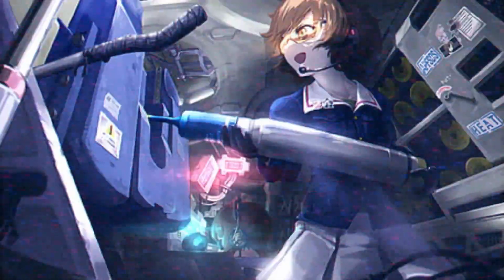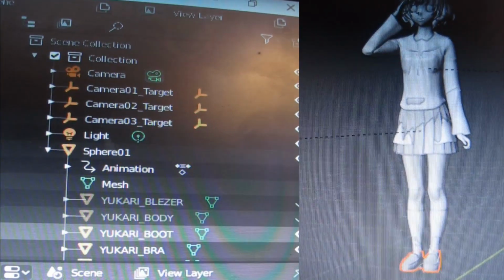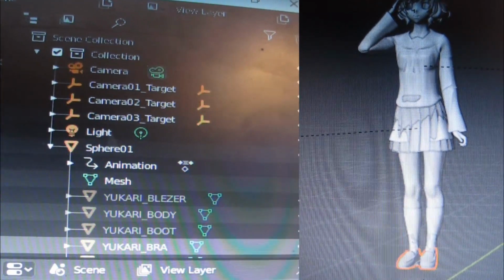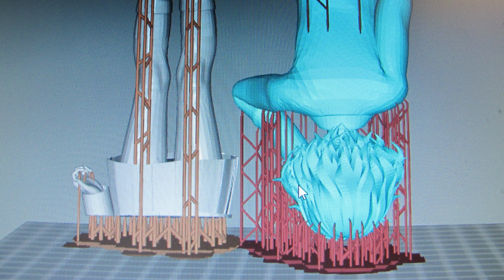Anycubic Photon Mono X - 1/7 scale Yukari Akiyama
Ultra big format large volume uv resin DLP Anycubic Photon Mono X 3D printer. Second video will build, test and review 8.9 inch 220mm 4K LCD screen industrial capacity rapid prototyping. We will 3D print, process and paint 1/7 scale anime figure of Yukari Akiyama from Girls und Panzer in standard Anycubic grey resin.

Downloading and converting a .FBX file to .Stl 3d mesh file though blender software. We will show issues around working in this format and most processing via traditional scale model skills with airbrush finish. Project is a lot like a Japanese garage kit or anime GK figure commonly found from Volks, e2046 and events like wonder fest.

Fantastic for commission or cheap commercial large 3d printing. I intent to get into helmets, props, cosplay, costume and armor in future as well as large full and life sized models. Support and help is easily and freely accessible with easy access to parts, upgrades and after market attachments.